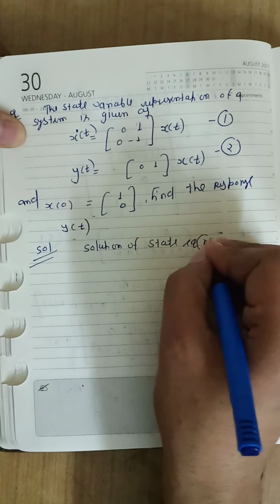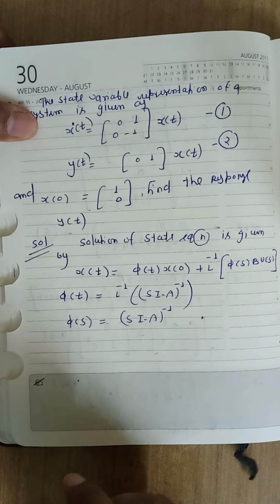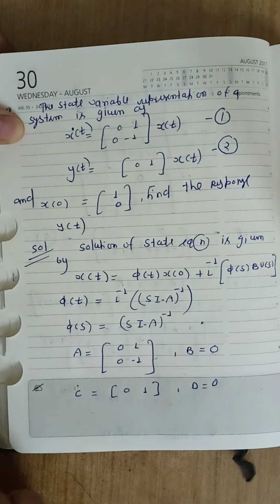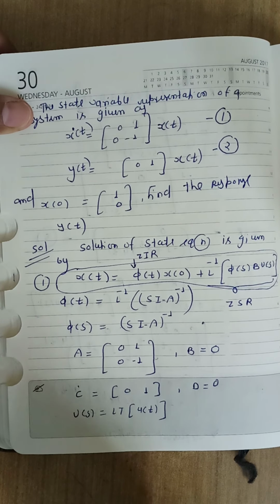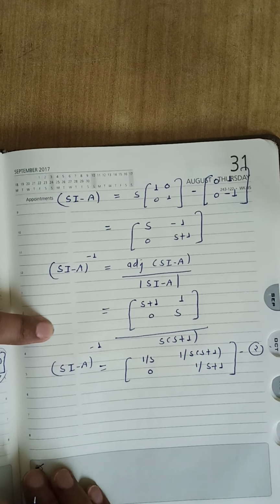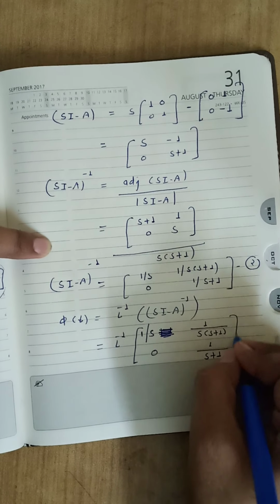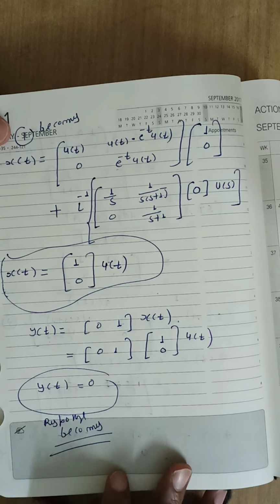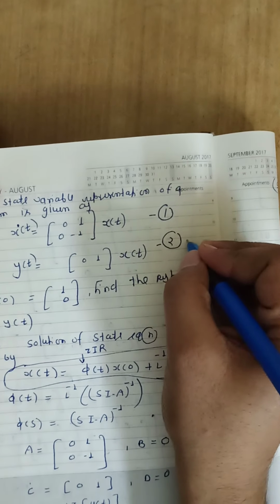Video_23_numerical for solution of state equation